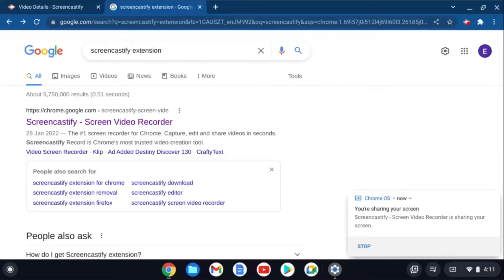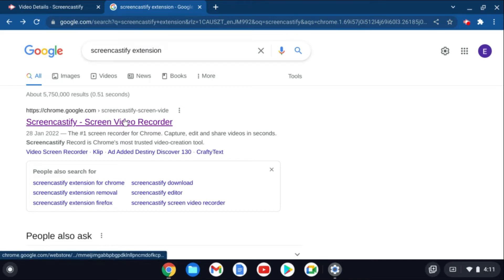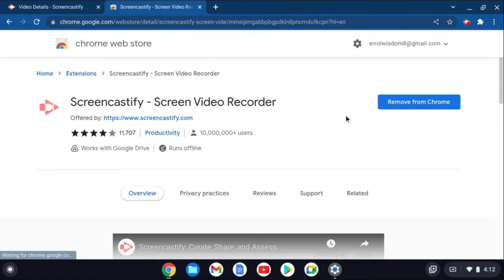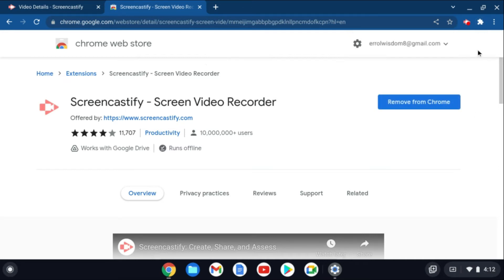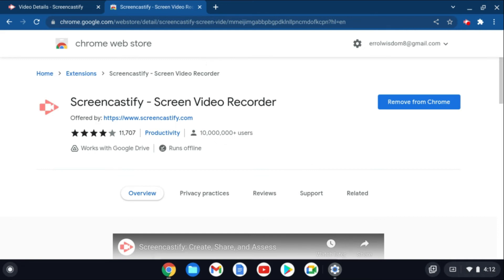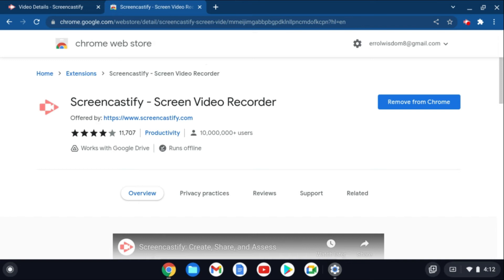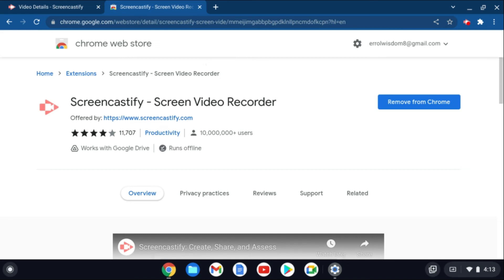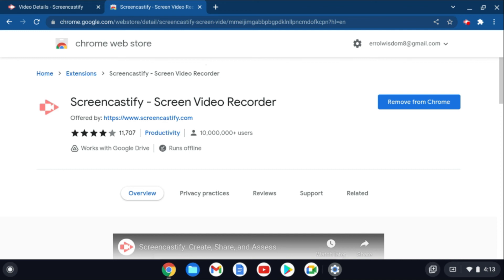best screen recorder for chromebook free